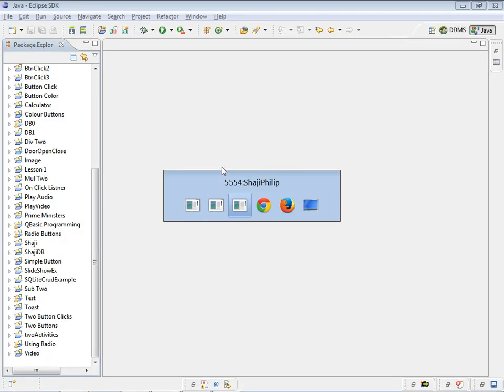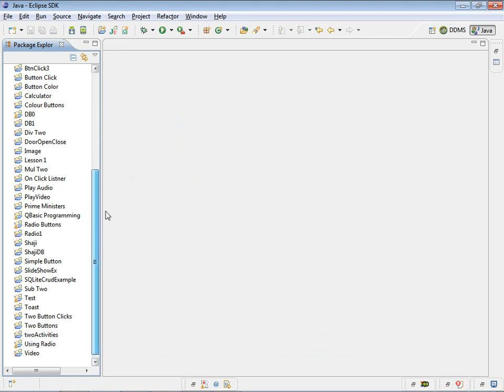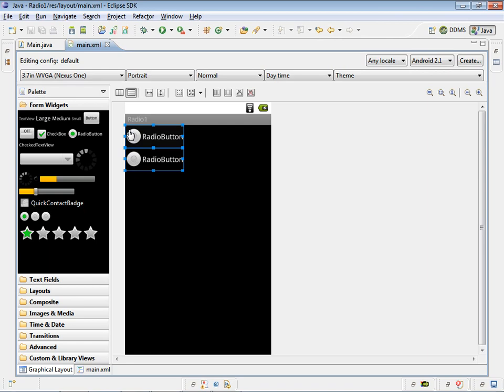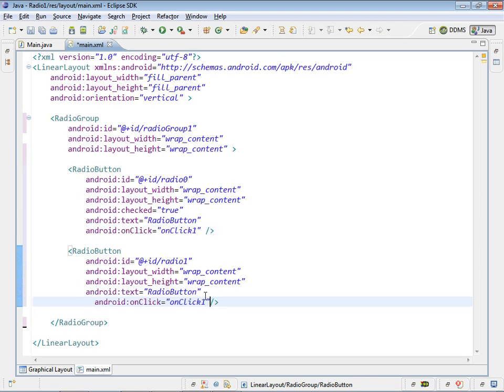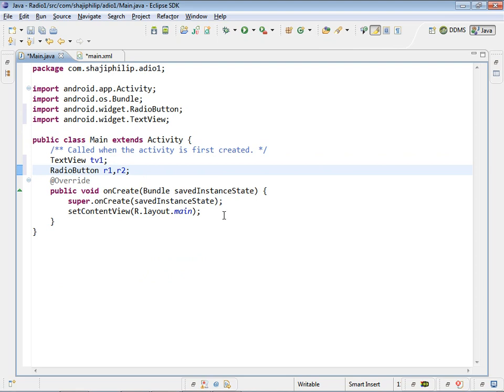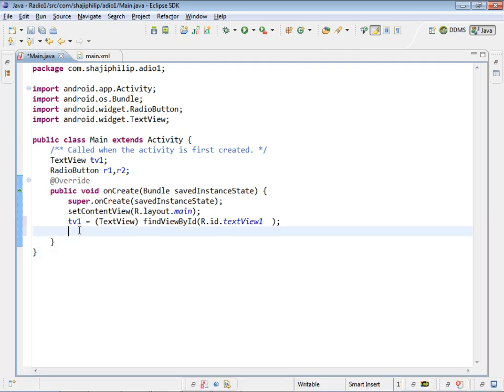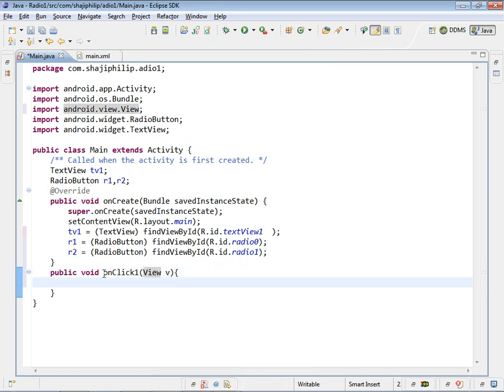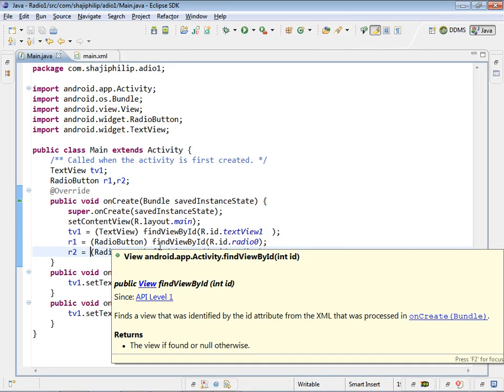Lesson 05 Android Project Developement Tutorial android onClick XML ClickListener RadioButton Ac